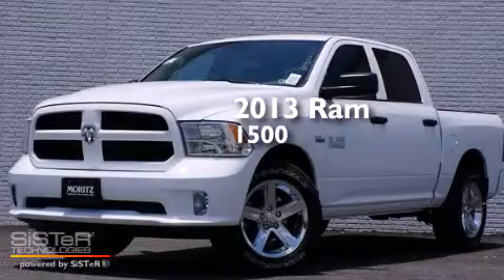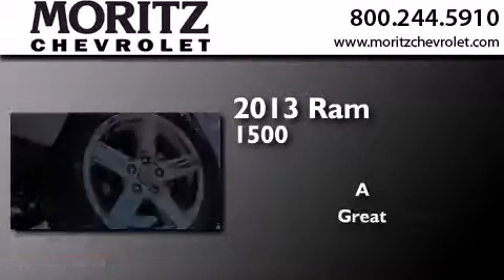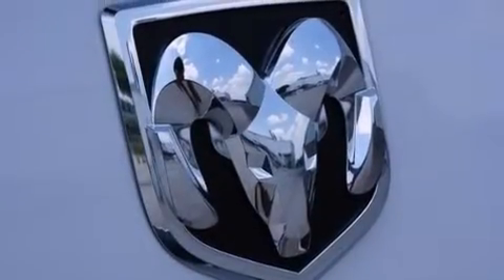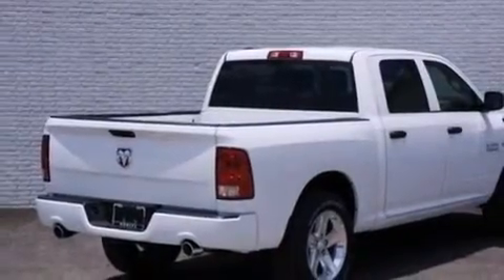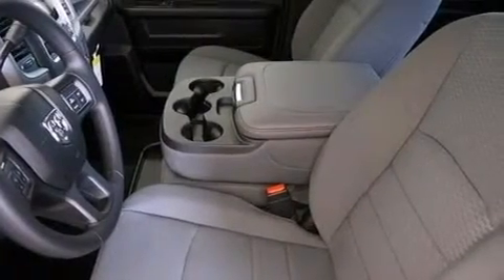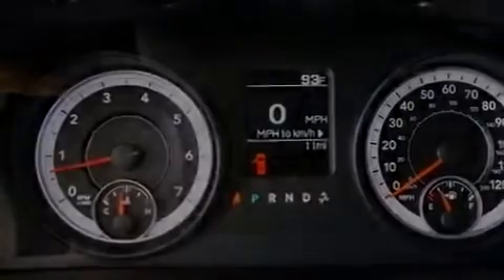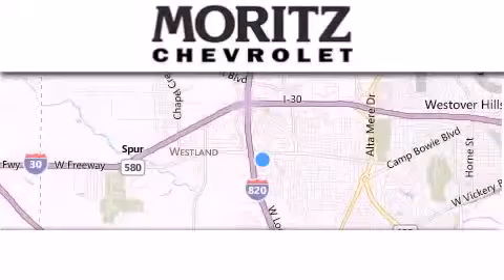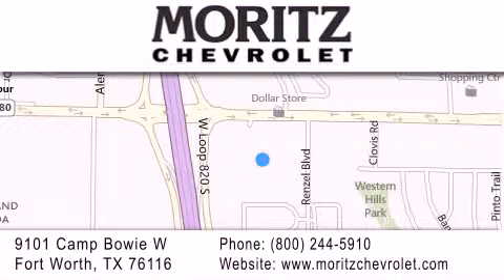2013 Ram 1500 Dallas TX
We have been honored to serve the Fort Worth TX area , we promise that your experience at our dealership will exceed your expectations ! Year : 2013 Make : Ram Model : 1500 Engine : Gas V8 5.7L/345 Trans . : Automatic Exterior : Bright White Interior : Black/Diesel Gray Interior Stock : 644557 Moritz Chevrolet 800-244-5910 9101 Camp Bowie West Fort Worth , TX 76116